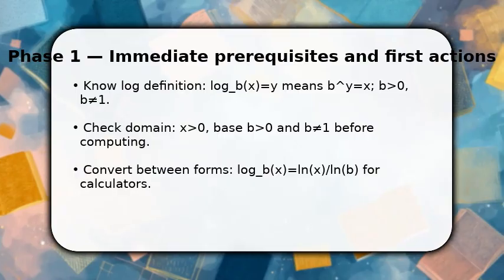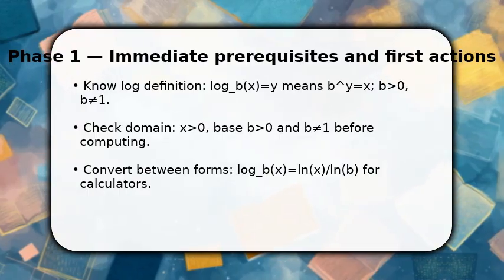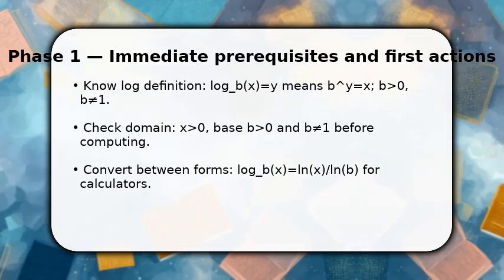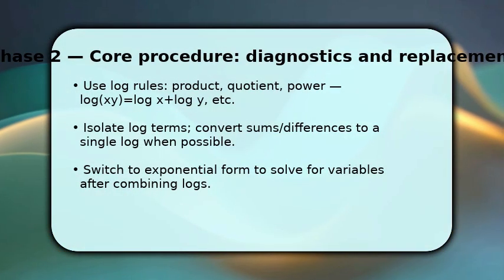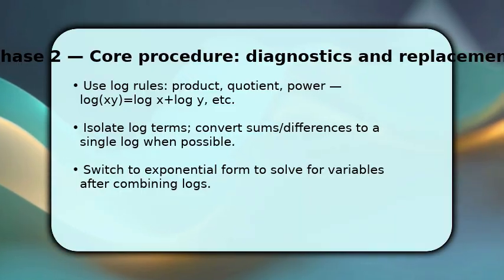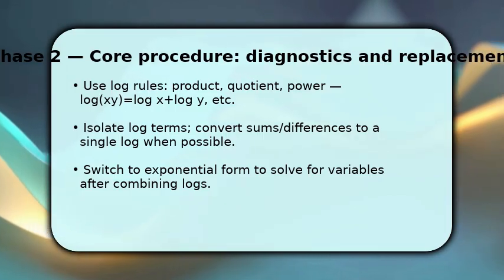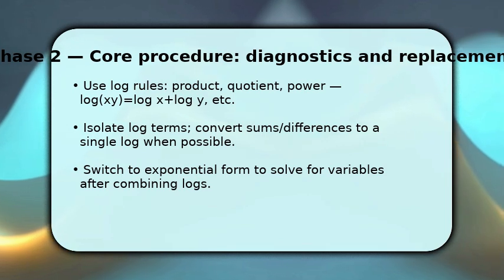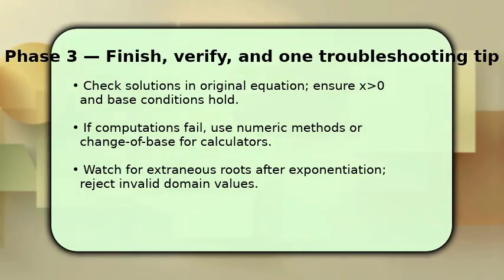How to Use Logs in Math (full Guide)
How to Use Logs in Math (full Guide) | 🔒 Surfshark VPN Deal — Stay private and secure. $1.99/mo + 3 Months Free ▸

Dive into the world of logarithms in mathematics as we provide a comprehensive guide on their applications and significance. Learn how to solve complex equations, understand growth patterns with exponential functions, and master various techniques for using logs effectively.

logarithm, mathematical application, solve equations, exponential function, growth pattern,